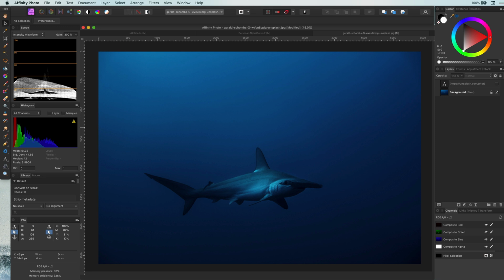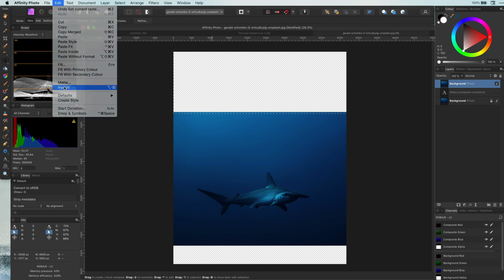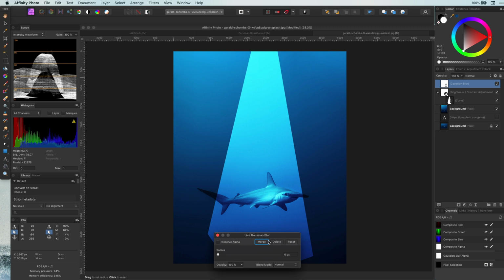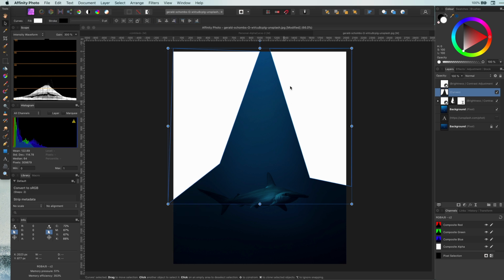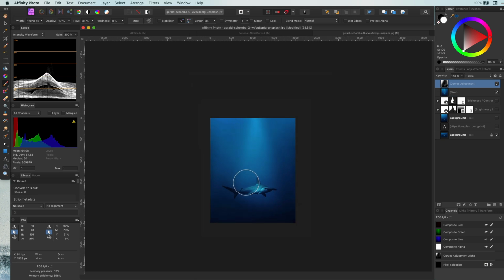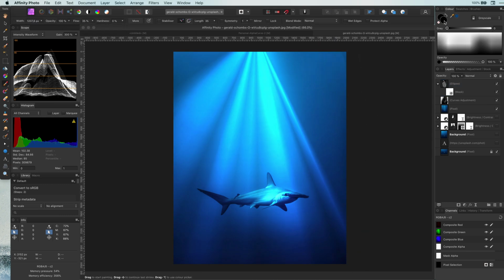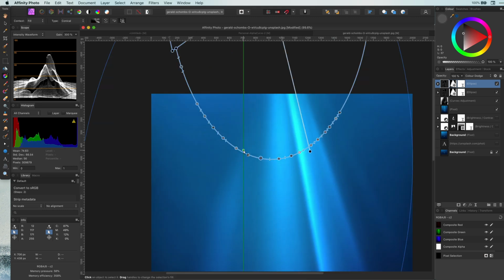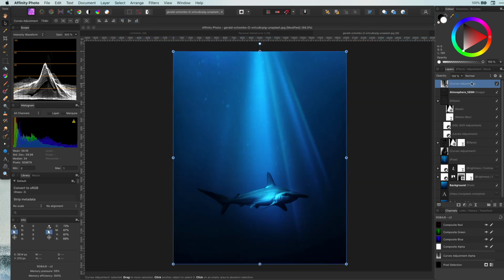Fake SUN LIGHT RAYS in Affinity Photo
In todays video i will share a method on how fake sun light rays can be created in Affinity Photo inspired by a video by Second Crop Creative.

The light rays will be created by using a conical gradient fill. However as with the video of Second Crop Creative, i will be using different techniques to make sure it blends in naturally,

The video for Second Crop Creative.